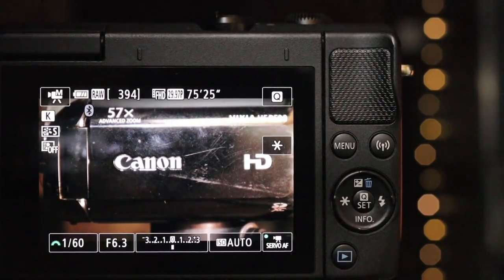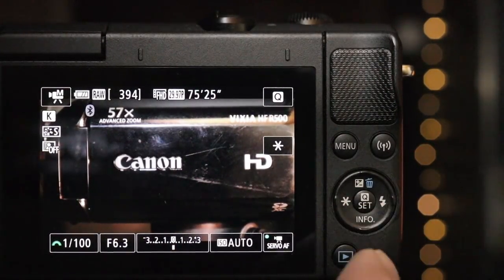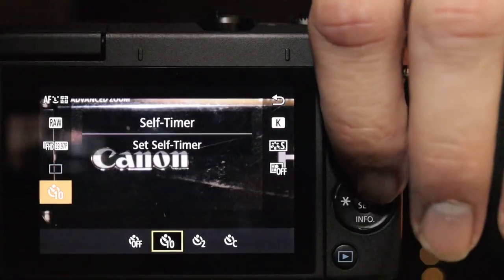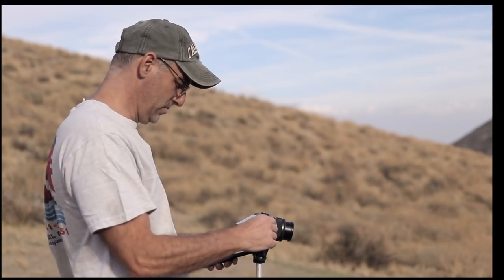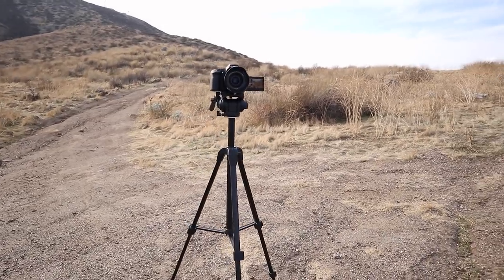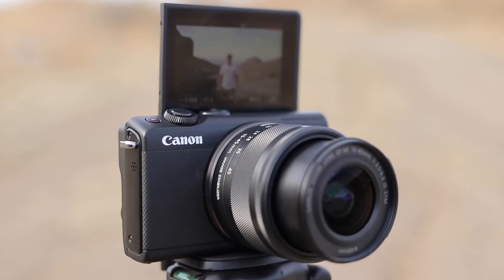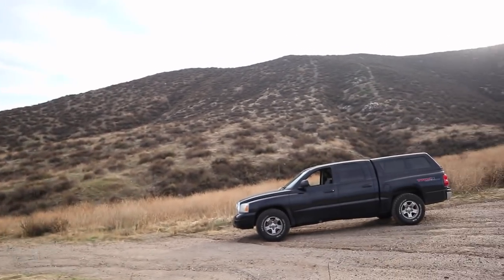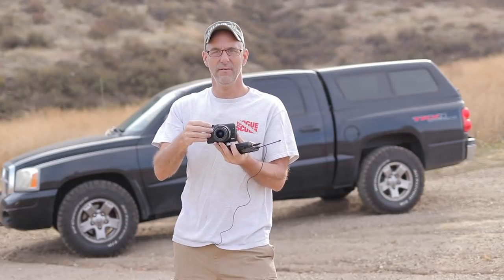How I set up the Canon M100 for Vlogging | IS Testing | Auto Focus Testing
Testing my Canon M100 camera and showing how I set it up for vlogging with IS - Image Stabilization test as well as Auto-Focus testing. A great, affordable and quality camera for video and photography. Mainly I got this for vlogging on the go without having to carry a larger camera and to get better quality that a smartphone.
Filmed with the Canon 80D and the Canon M100.
Audio with a Comica wireless system.